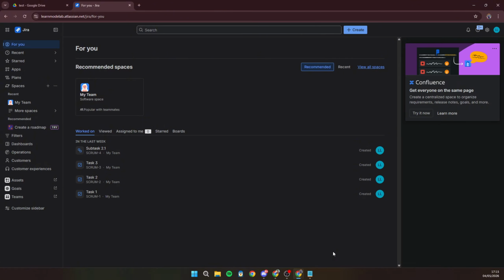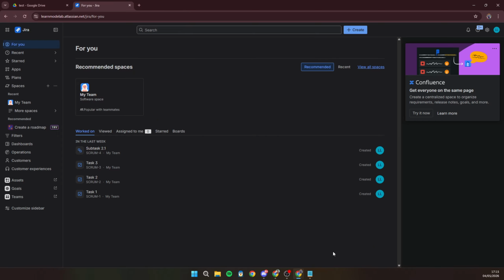HOW TO CONNECT CONFLUENCE TO JIRA (STEP-BY-STEP GUIDE 2026)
In this 2026 step-by-step tutorial, you’ll learn how to connect Confluence to Jira and integrate your documentation with project management. This integration allows you to link issues, share data, and collaborate more efficiently.

In this video, you’ll learn:

How to access Jira and Confluence settings
How to link Confluence to Jira
How to connect sites using application links
How to link Jira issues in Confluence pages
How to display Jira data inside Confluence
How to manage permissions and access

This tutorial is beginner-friendly and perfect for teams using Jira and Confluence together.